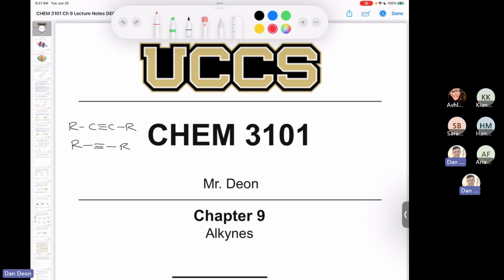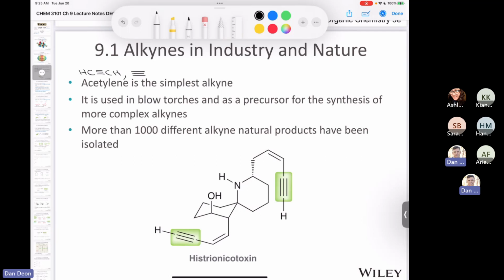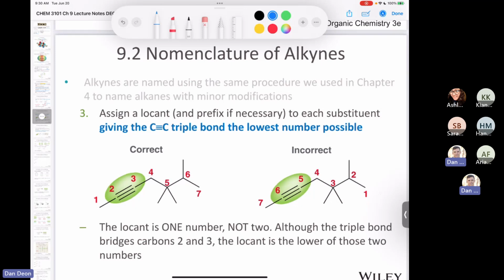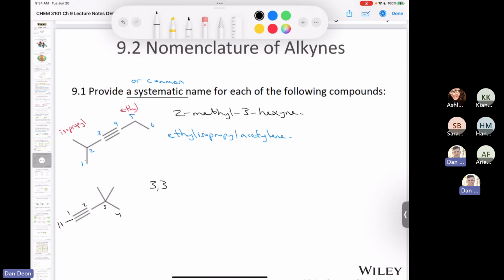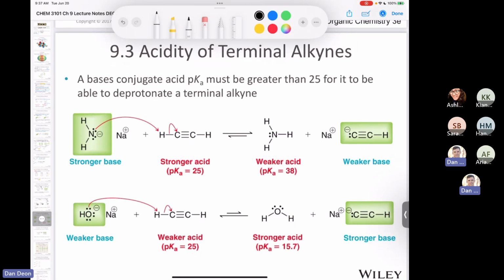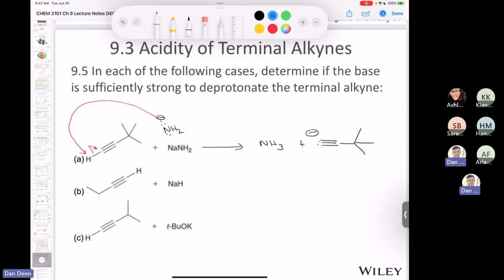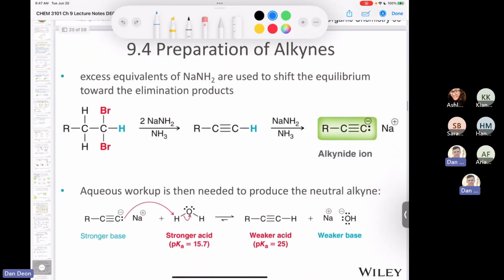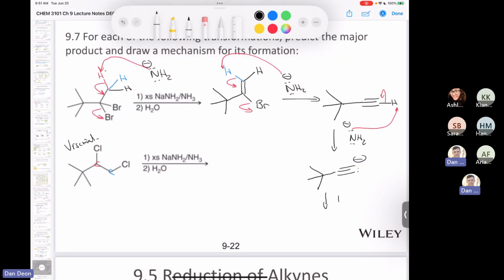CHEM 3101 Lecture June 20, 2023 Part 2